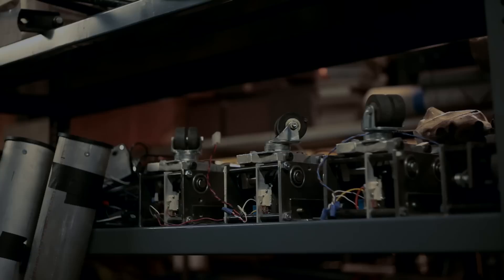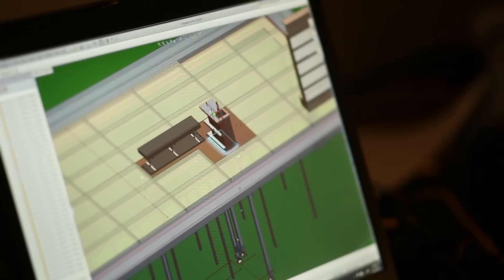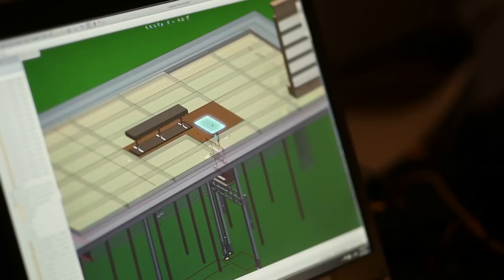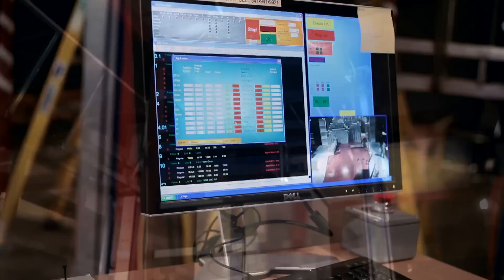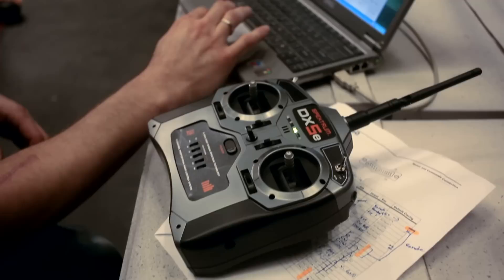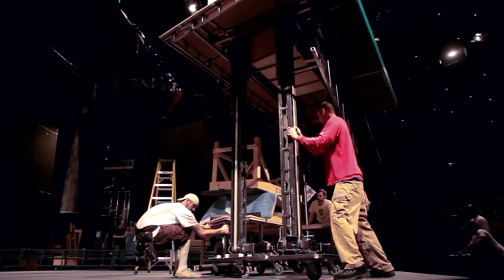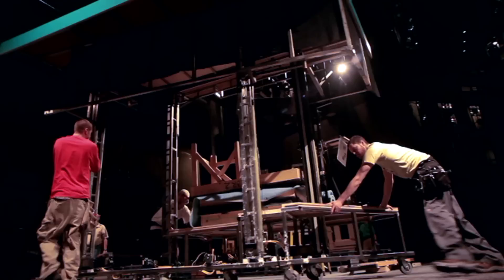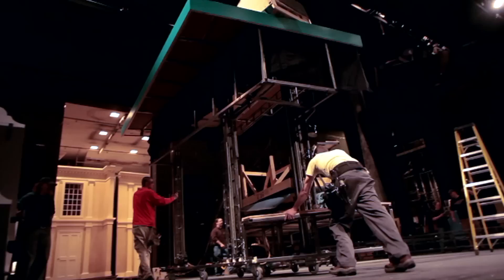"The Language Archive" in the 2011 season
Get a glimpse of how mechanical designer James Dean assists in building a designer's dream. "The Language Archive" runs February 24 - June 18 at the Oregon Shakespeare Festival.